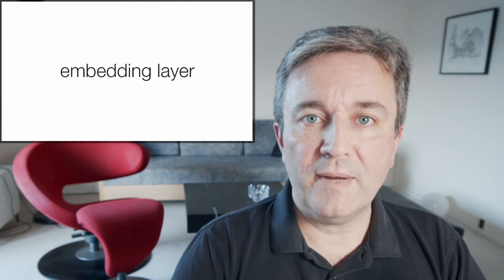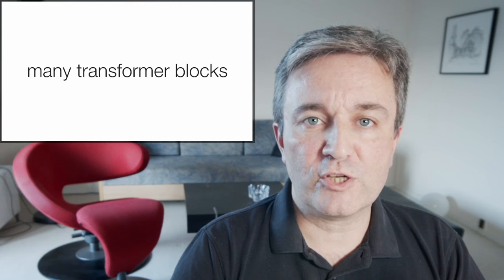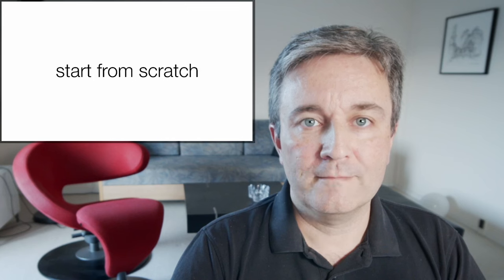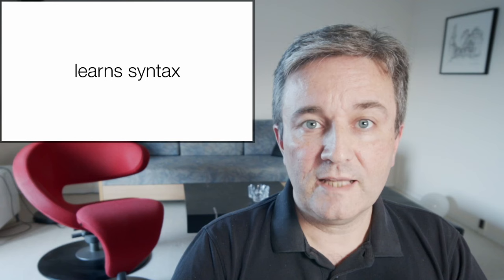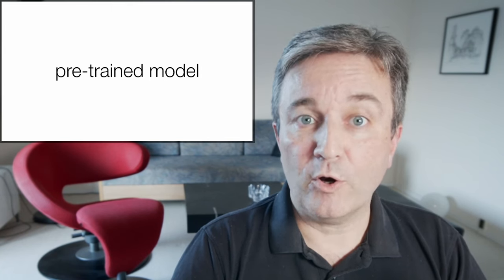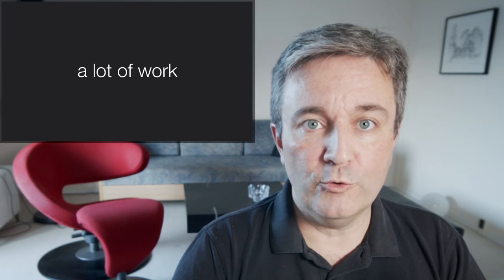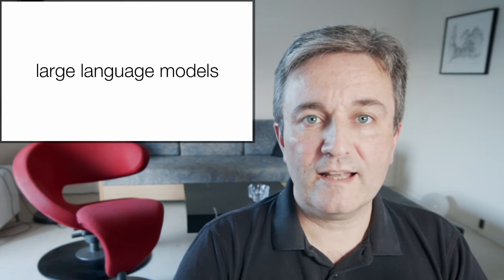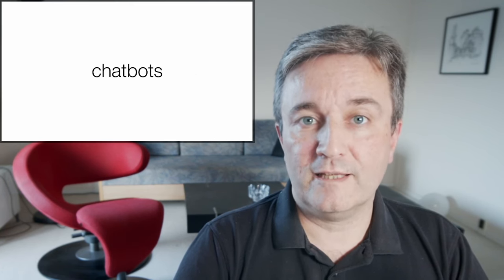Large Language Models: A short introduction to the core concepts of transformers and LLM training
An introduction to Large Language Models. In this video, I give a short introduction to the core concepts of Large Language Models, including the the transformer architecture, conceptually different types of models, how they are trained, and what they are good at. I go over how LLMs deal with text and specifically context, as well as how these generative AI methods produce text. I also cover self-supervised masked training of base models, supervised training of fine-tuned models for named entity recognition (NER) and information extraction, and the instruction tuning that enables general-purpose chatbots. If you are not already familiar with machine learning, I strongly recommend that you watch my short introduction to the core concepts first

0:00 Introduction: The different types of LLMs and overview of the presentation.
0:33 Transformers: Deep learning, BERT, GPT, word embedding, attention, and text generation.
2:03 Training base models: Self-supervised learning, masked training, and how LLMs learn facts.
3:17 Fine tuning: Supervised learning, manually annotated corpora, named entity recognition, and information extraction.
4:38 Instruction tuning: Chat templates, the broad scope of instruct models, and their downsides.
6:01 Summary: LLMs, transformers, base models, fine-tuned models, and instruct models.